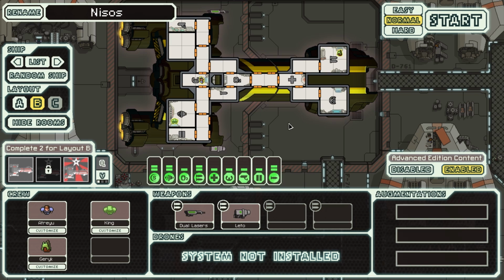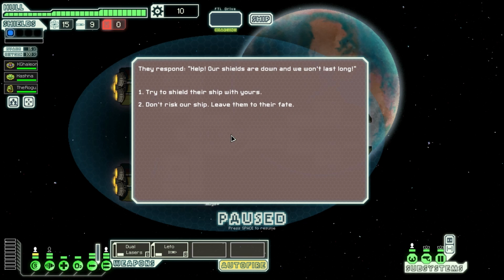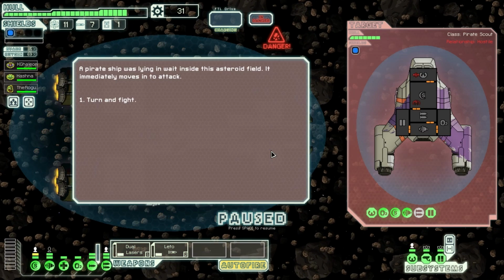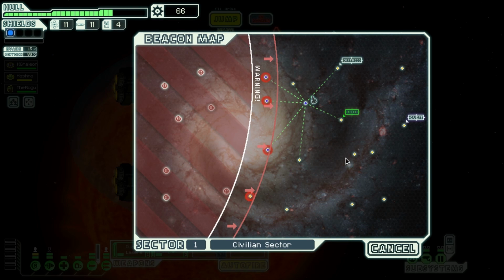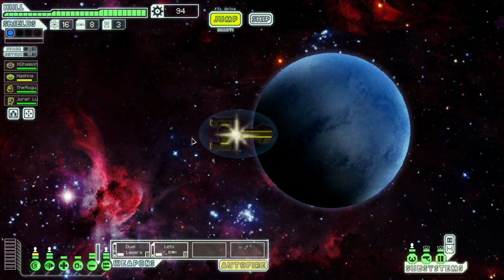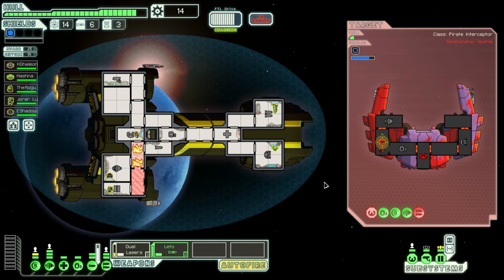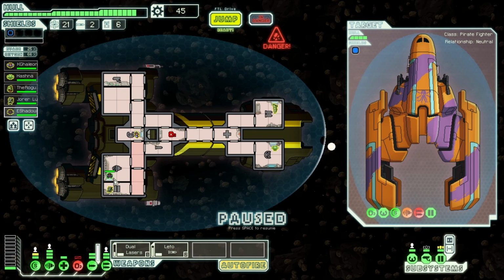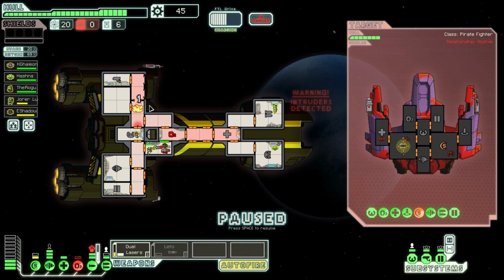FTL - New Ship, New Crew - Part 6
I loved my first season of FTL: Faster Than Light and decided to have another go with the new content!